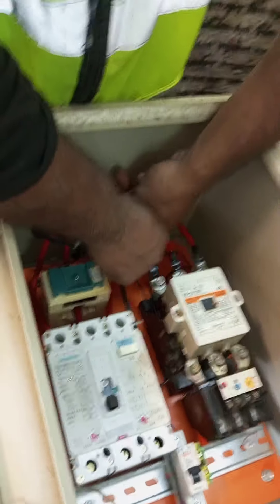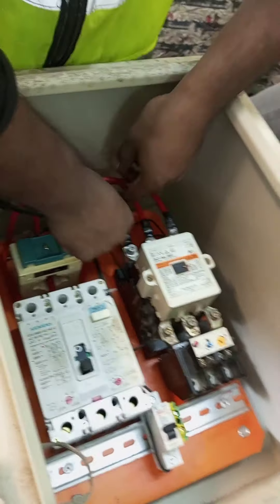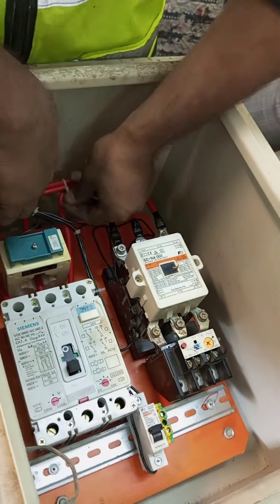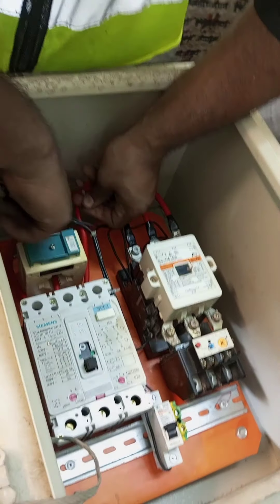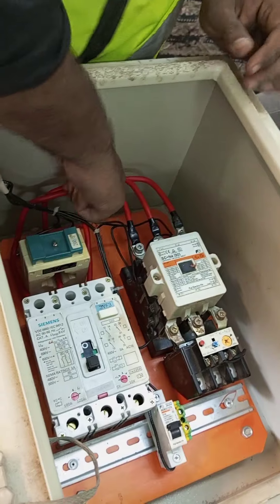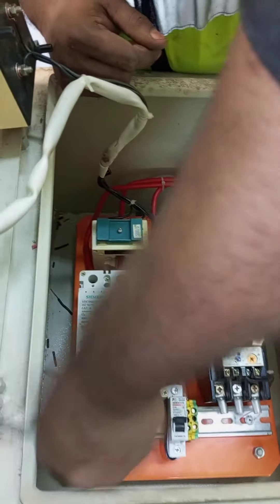Small Electric DB prepared